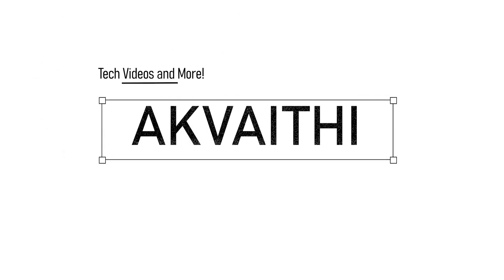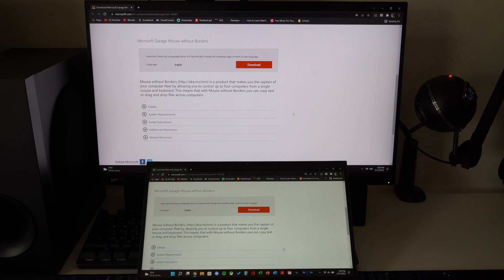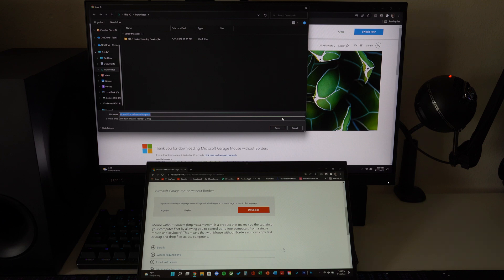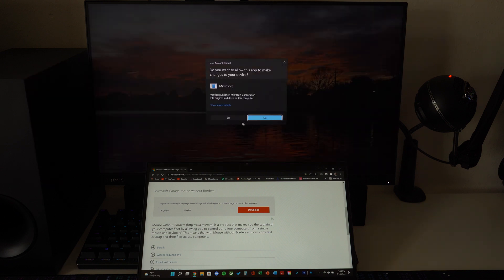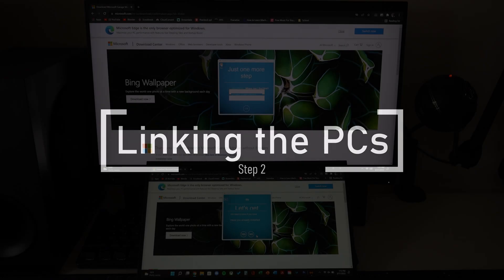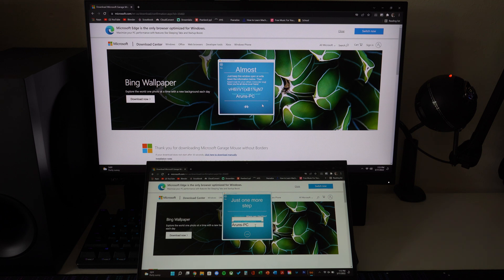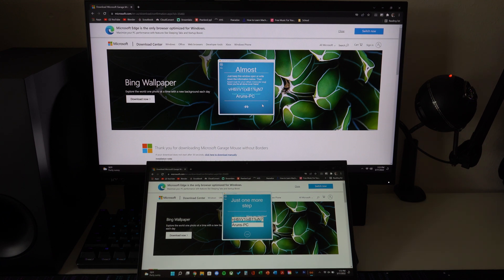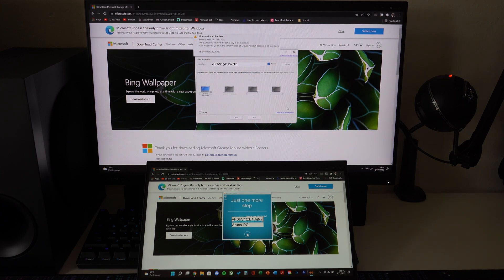Universal Control for PC!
In this video I show you how to use Mouse Without Borders, a Microsoft software that allows you to use one mouse for multiple PCs.